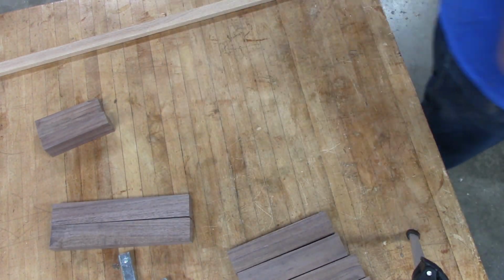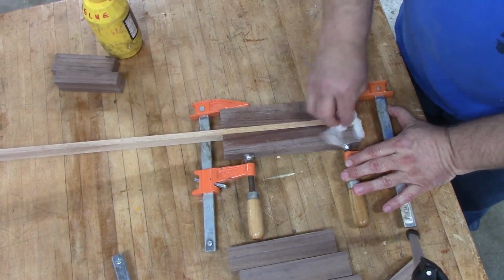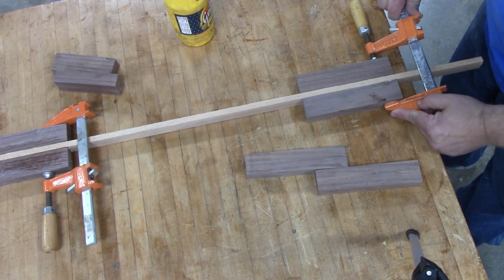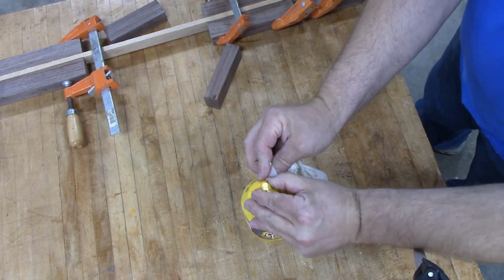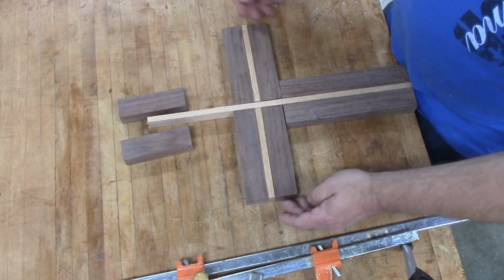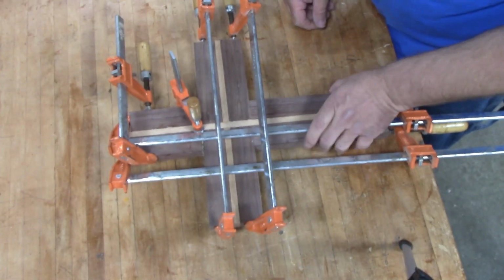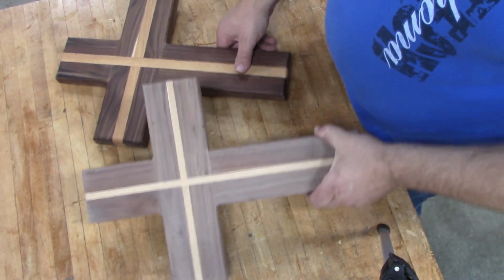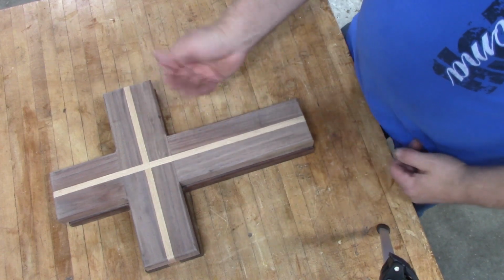Making a walnut and red oak cross.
In this video I show you how to make a cross out of some off cuts.